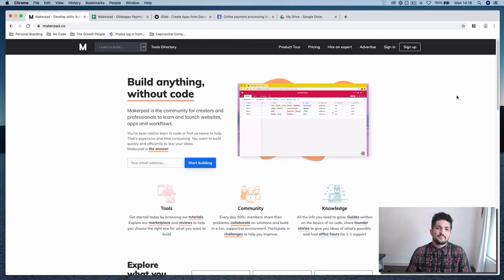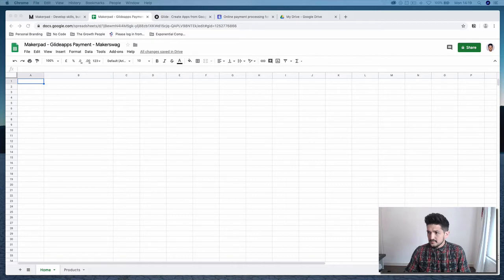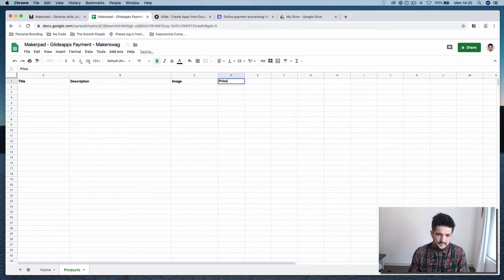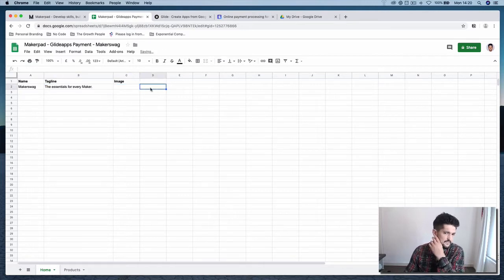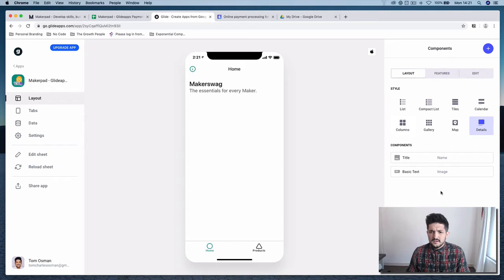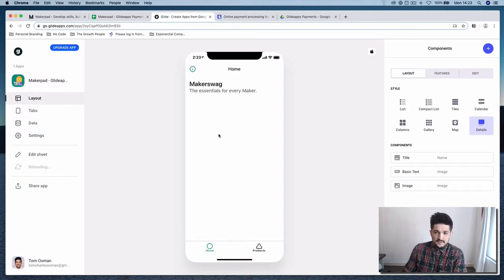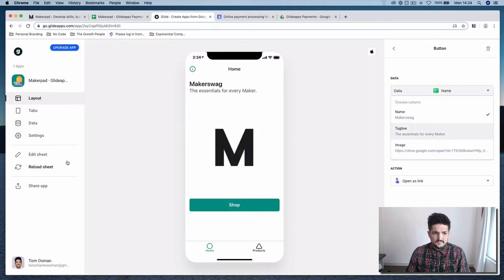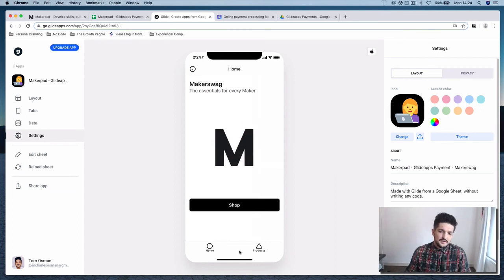Simple eCommerce mobile app with Glide - no-code tutorial (Part 1)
In this tutorial I will show you how to set up a simple store and integrate Stripe so you now start earning from your own apps.

Tutorial by Tom.